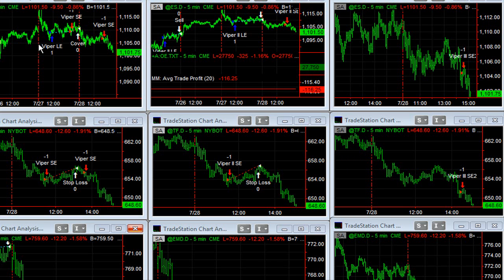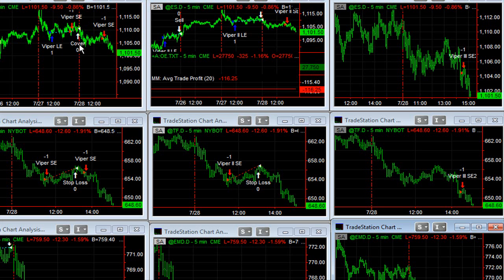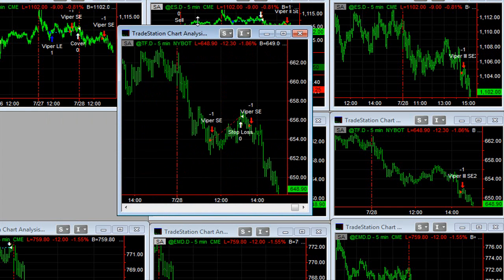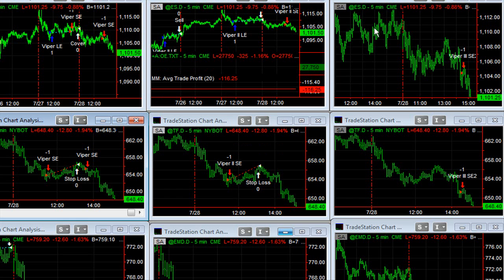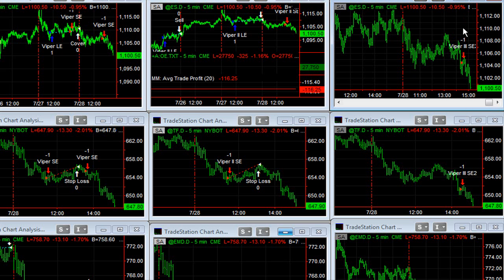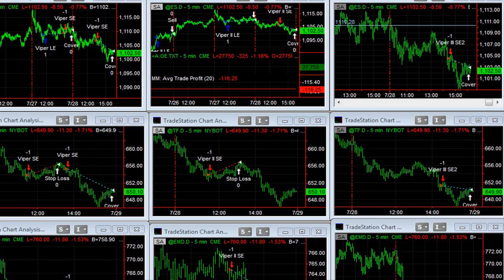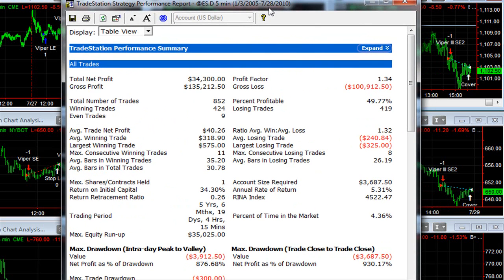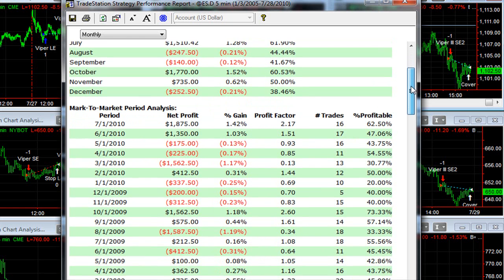Viper Day Trade Video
Day Trade Stock Index futures with Viper Futures and forex trading contains substantial risk and is not for every investor. An investor could potentially lose all or more than the initial investment. Risk capital is money than can be lost without jeopardizing ones' financial security or life style. Only risk capital should bused for trading and only those with sufficient risk capital should consider trading. Past performance is not necessarily indicative of future results.